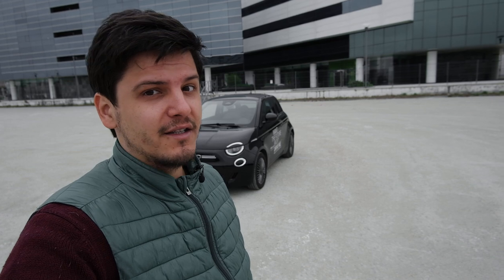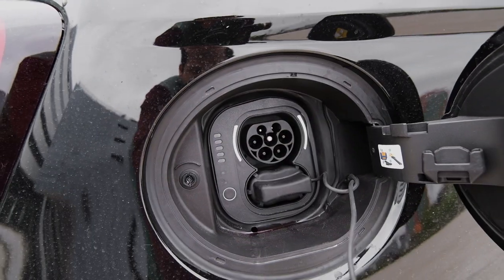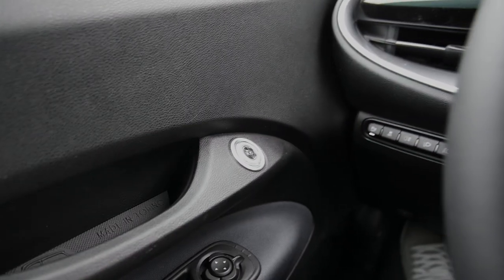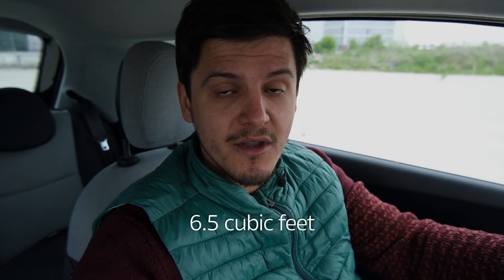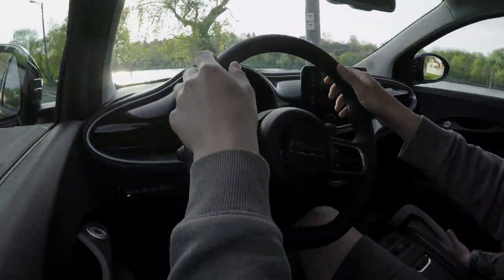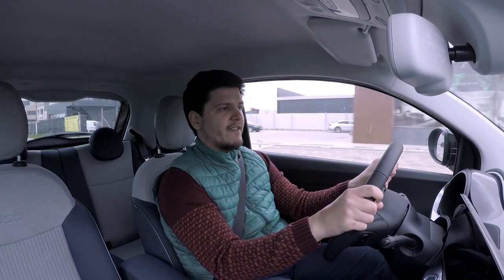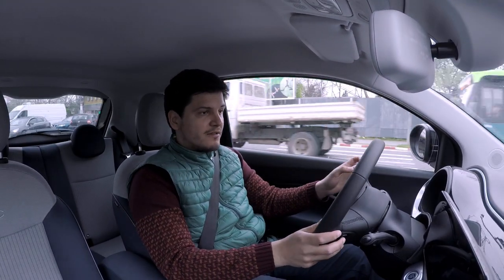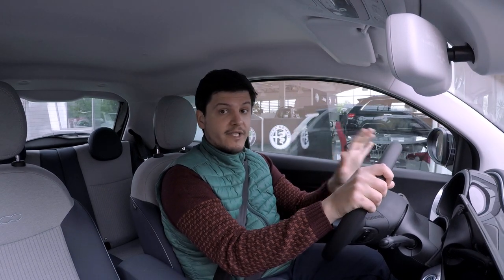2021 Fiat 500e Review - All New, All Electric And Way Better Than Before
Andrei is back with another electric car review from Europe. This time he drives the brand new Fiat 500e, and as someone who gets to drive the older 500 regularly, he begins by pointing out how the new EV is better than the ICE model. It is not better just because it's electric, but it's a better car altogether.